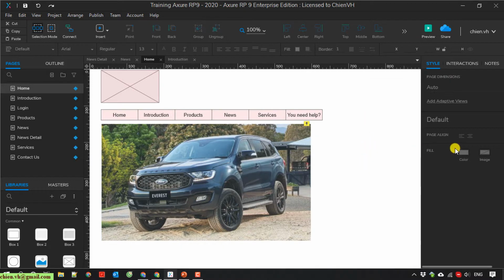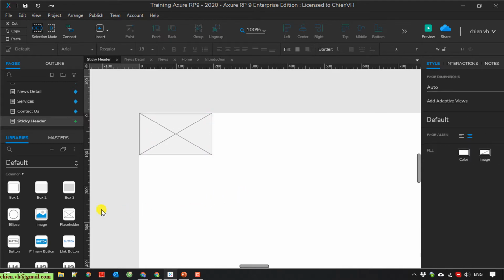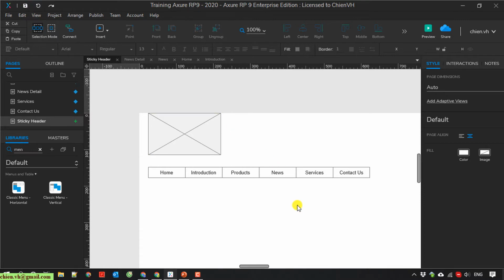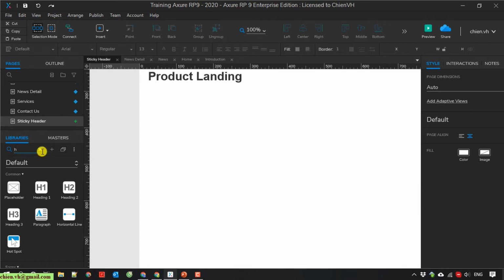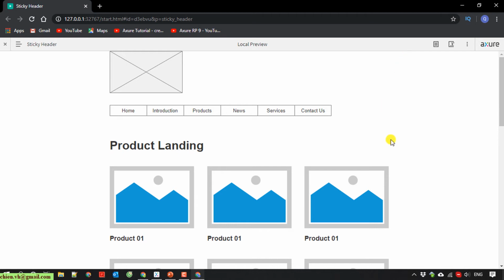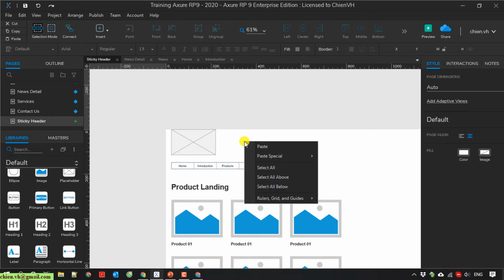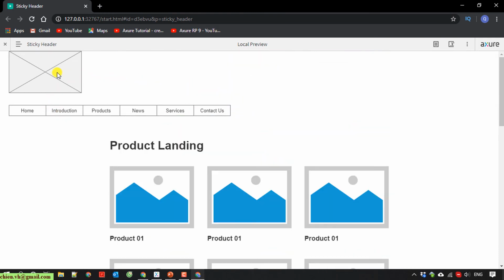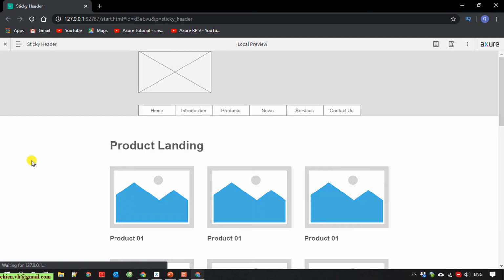Axure RP 9: #11 Create Sticky Header in Axure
Create Sticky Header in Axure.
Creating a sticky menu in Axure RP.
How to create a sticky menu header in Axure?
Create News Landing and Detail Pages in Axure.
Working with Google Maps in Axure.
Integrate Google Maps into Axure RP.
Create Axure Team Project From Local RP File.
How to convert local axure RP file to cloud team project file?
How to work with a team project in Axure?
Team Collaboration, Shared Projects in Axure RP.
Creating and Sharing Team Projects in Axure.
Setting Up Shared Team Projects - Learning Axure RP.
Axure Team Share Project.
How to share Axure project?
Publish and Share Axure Project Locally.
Create Lightbox in Axure RP 9.
How to create a lightbox in Axure?
How to create a poup in Axure 9?
Create a Login Form in Axure RP 9.
How to Create Image Carousel in Axure RP 9?
How to Create Image Carousel in Axure?
How to use Axure on Windows?
How to use Axure RP on Windows?
Create prototype using Axure RP tool.
How to use Axure to create website prototype?
How to create wireframe using Axure RP tool?
Free Axure Video for beginners.
Using Axure to create prototype/wireframe/mockup for web pages.